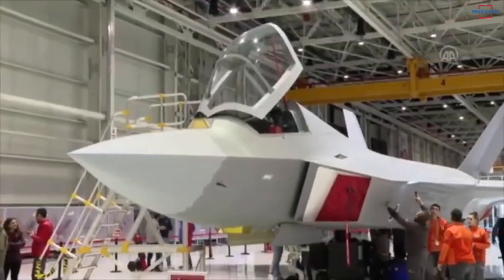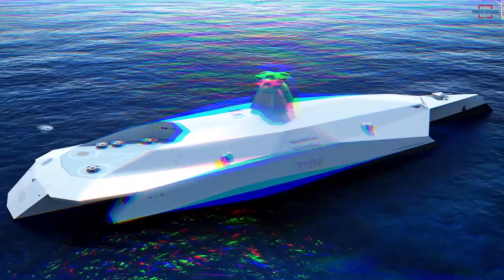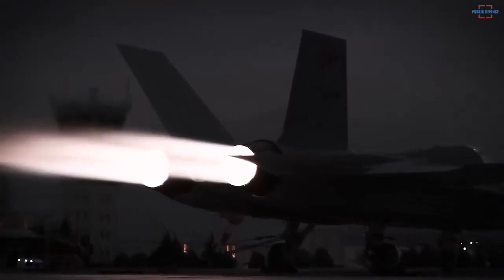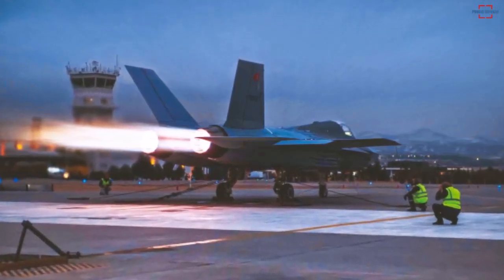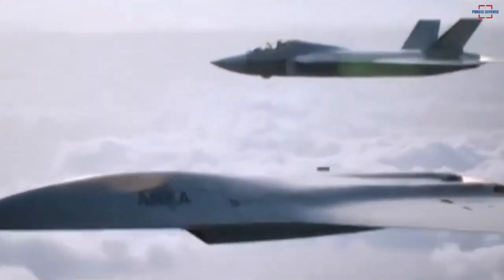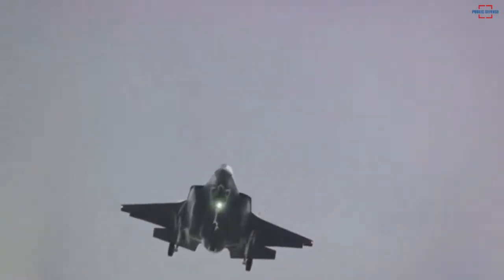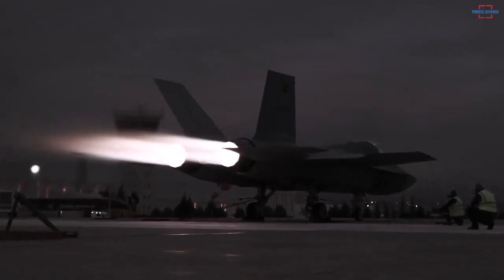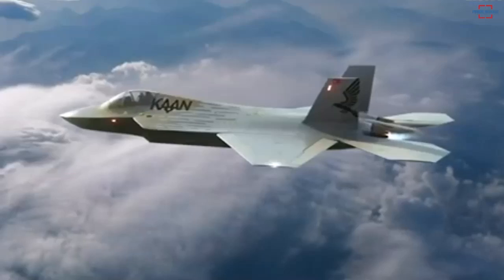The Success of Testing Domestically Made Engine for KAAN to Ready Compete with F-35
This fifth-generation fighter jet from Turkey has just successfully tested its original domestically made engine, the TF10000, at night. The success of testing the TF10000 at night makes KAAN ready to compete with the F-35 in terms of export sales in the future.